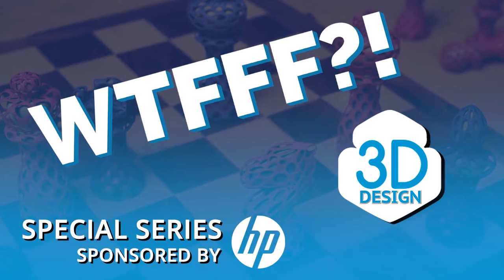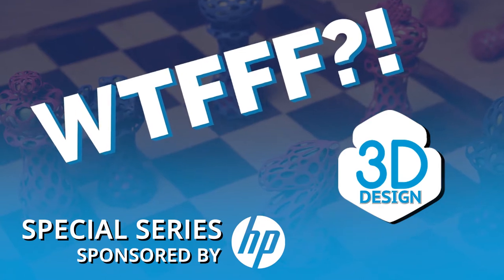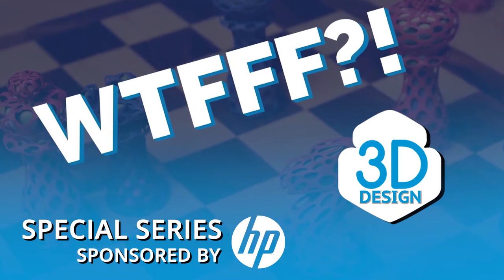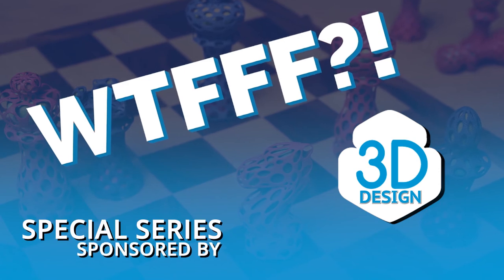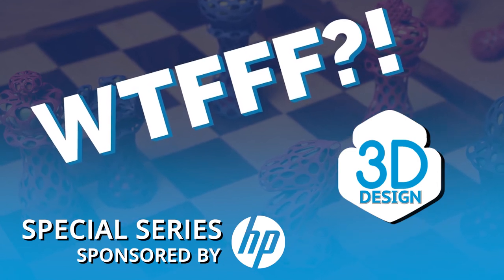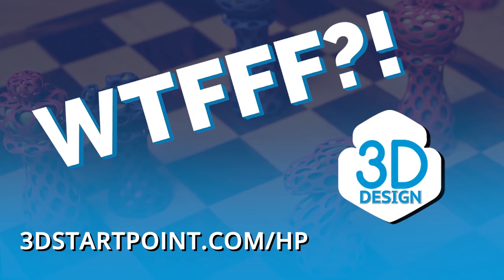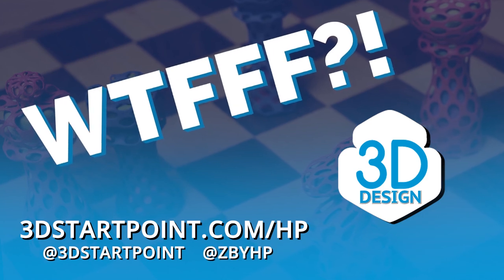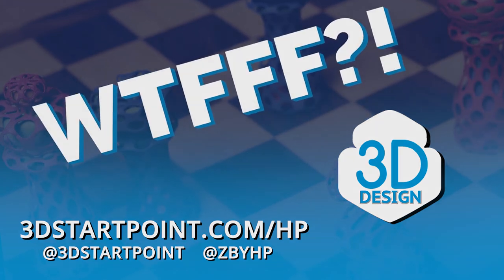How Generative Design Has Radically Impacted Rapid Prototyping and Digital Manufacturing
with Bruce Blaho

If you’re keeping up with the 3D industry, you may have heard about generative design. It’s part of the evolution of the way things are made from 2D to 3D, and it’s the next big thing that’s giving designers the superpowers to make things. Bruce Blaho defines generative design as letting the computer do some of the heavy lifting in coming up with the ideas. Bruce is the Chief Technologist for HP’s Workstations global business unit where he is responsible for driving business growth via new innovations and technologies for HP’s most powerful set of personal computing systems. On today’s podcast, he joins Tom Hazzard and Tracy Hazzard as they dive into this concept and explain how it’s impacting rapid prototyping and digital manufacturing.

Bruce Blaho - HP Fellow and Chief Technologist for the Z by HP Business Unit

Bruce is an HP Fellow and Chief Technologist for the Z by HP Business Unit. His focus is on innovation and the development of new growth opportunities. Bruce joined HP in 1985 to work on the then-emerging field of 3D graphics acceleration and architected the first GPU design to run inside a window system.

Most of his career has been in the Workstation business, from the early RISC-based days to current PC-based approach. He has championed many new innovations including DreamColor monitors (which won a technical Oscar award!), HP RGS remote collaboration software, Linux based workstations, and many more. His current focus areas are Data Science, AI, Human Interfaces, Edge Computing, Generative Design and Digital Manufacturing.

• Function Driven Generative Design A New Way To Design Part 1 »
• Article in Inc. Magazine by Tracy Hazzard: The Difference Between Focus Groups and Customer Advisory Boards »
• To Engineer is Human by Henri Petroski »